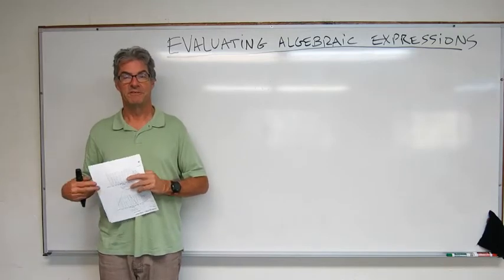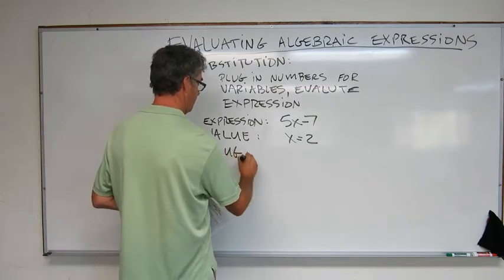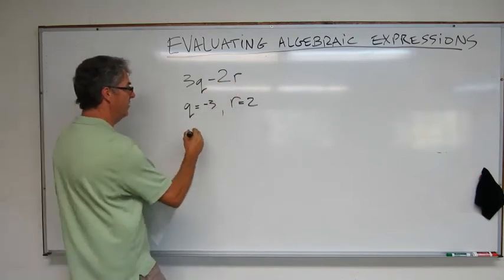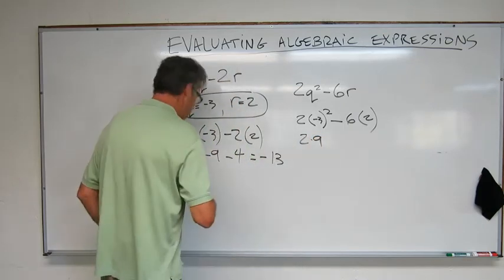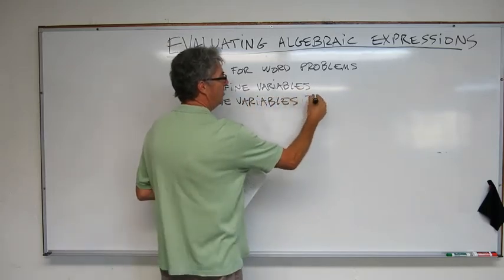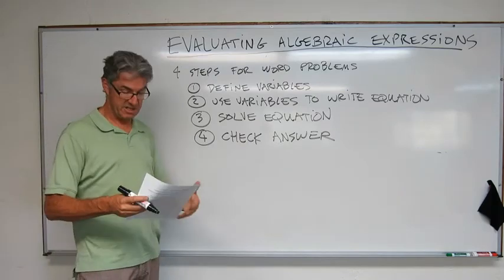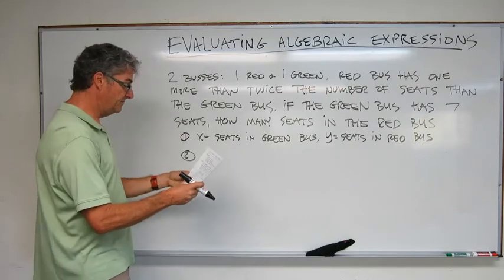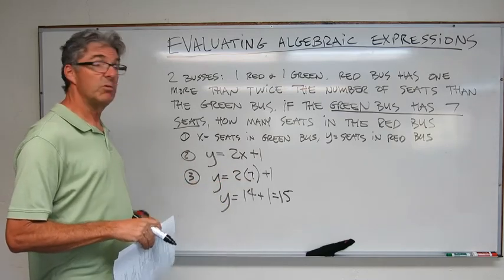Evaluating Algebraic Expressions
This video covers how to substitute values into an algebraic expression, then calculate the result. We also take a look at how to use this method for solving work problems.